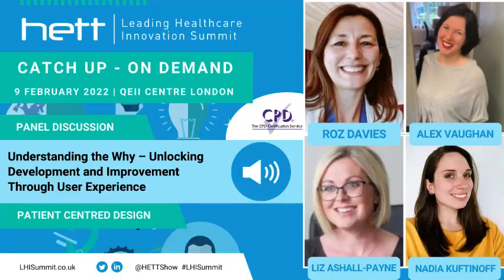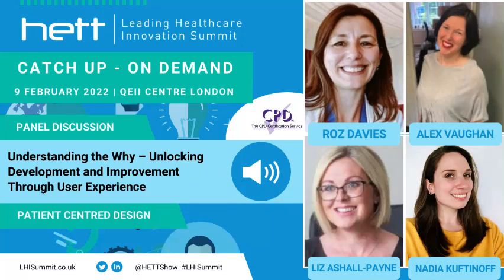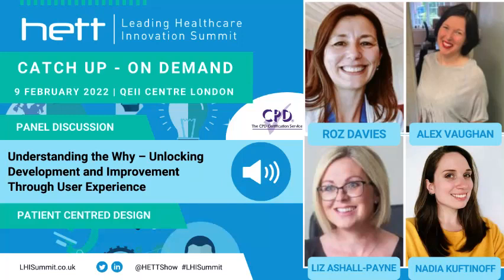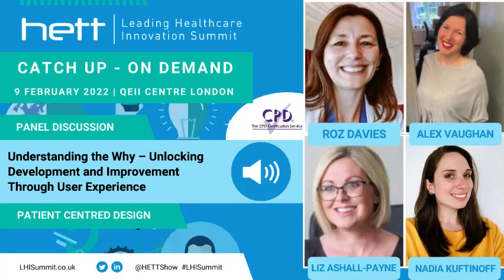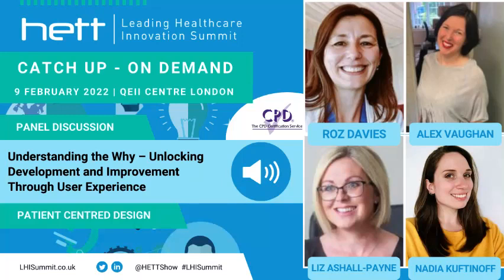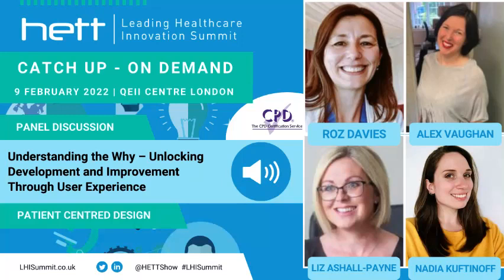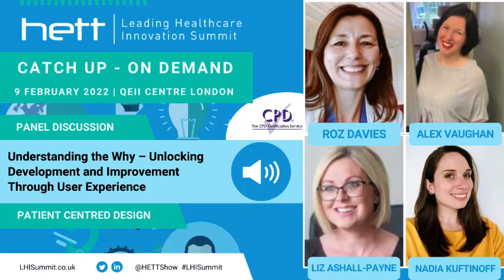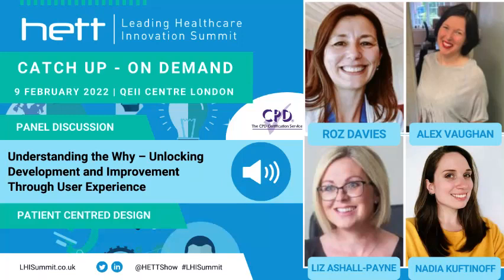Understanding the Why – Unlocking Development and Improvement Through User Experience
LHIS 2022 | Agenda Session | Patient Centred Design Stream

lhisummit.co.uk